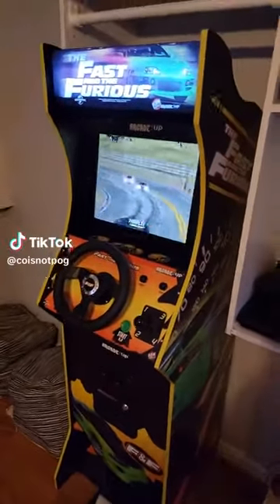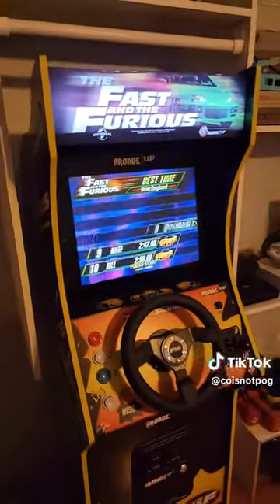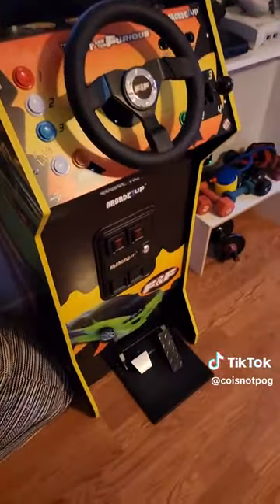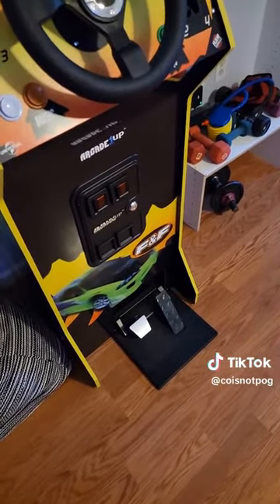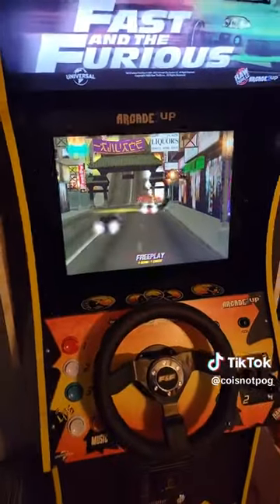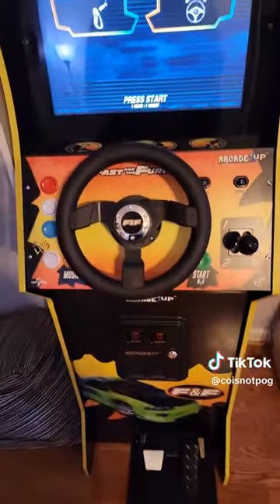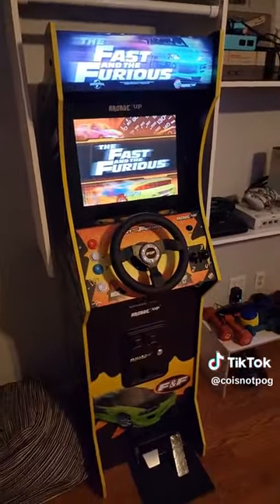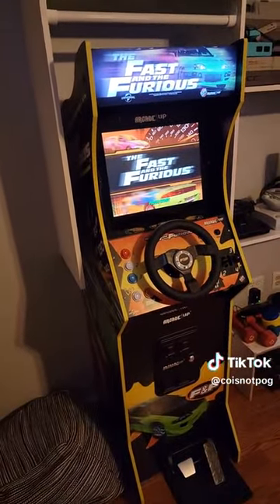Fast & Furious Arcade1up Review...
Arcade1Up’s new “The Fast and the Furious” racing video game pares down the popular 2000’s arcade cabinet into a model that’s both affordable and fits in your home. This three-quarter scale replica is faithful to the original version and retains identical gameplay, driving controls, and panel art (sans the iconic likenesses of series leads Vin Diesel and Paul Walker). All of this in a size capable of fitting in a space as small as a studio apartment. In anticipation of “Fast X” hitting movie theaters, I’ve spent over a dozen hours putting this machine through its paces—racing around the streets of some of the most famous cities in the United States and Japan.